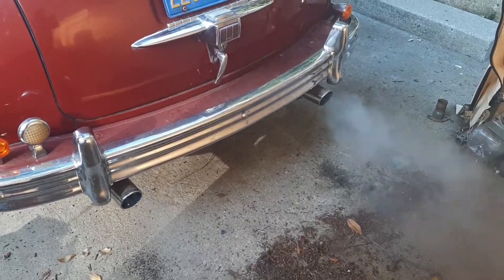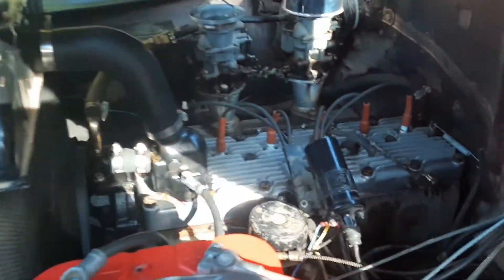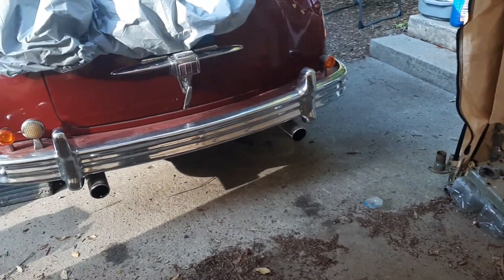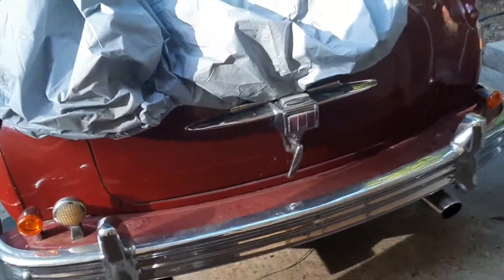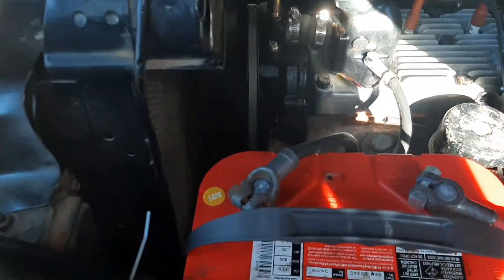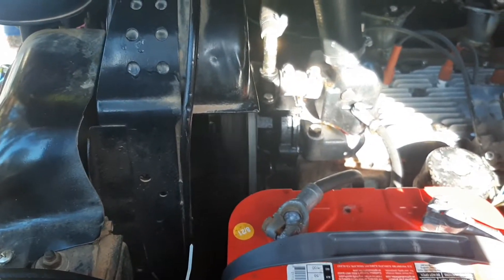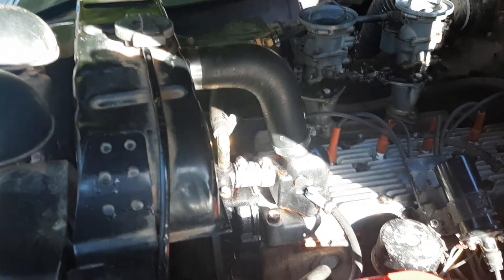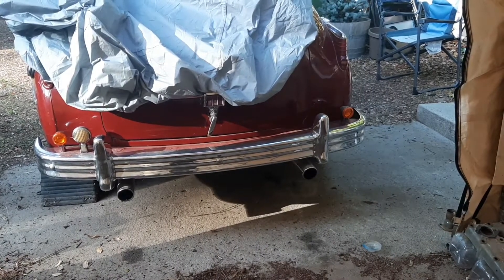My 1949 Plymouth Special Deluxe with Edmunds Customs Head First Start and Warmup